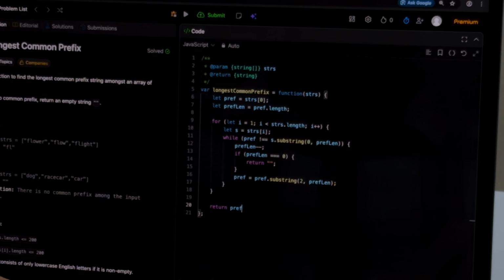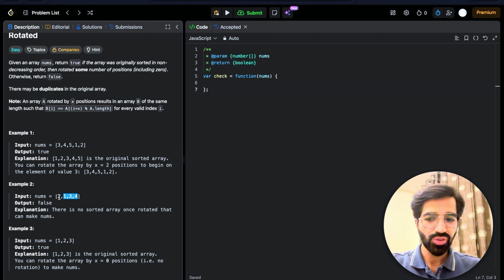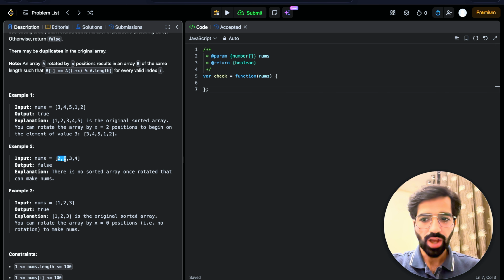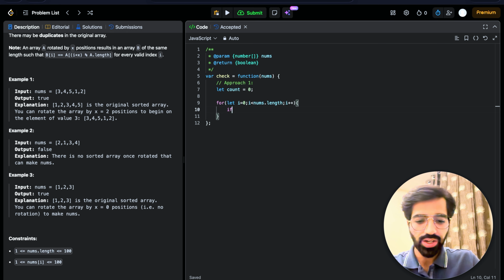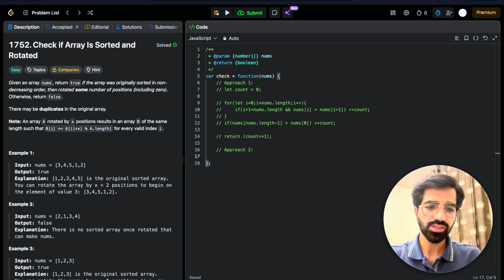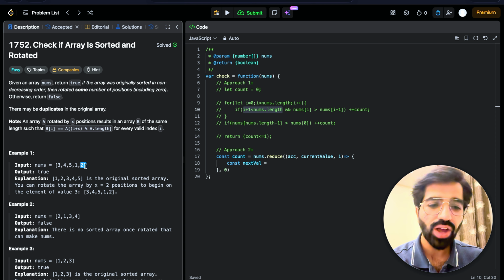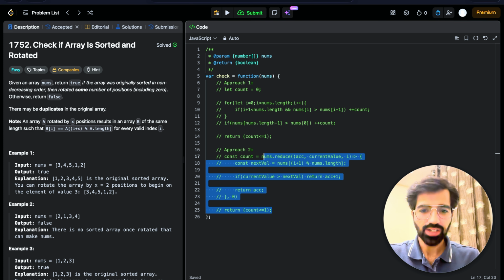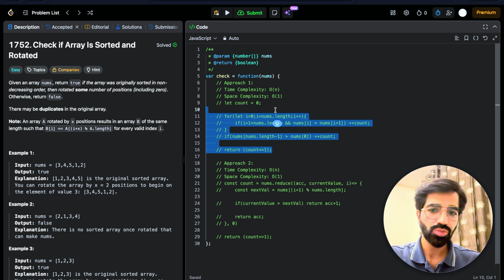🚀 Check if Array is Sorted and Rotated | JavaScript | Interview Preparation Series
In this video, we solve one of the most commonly asked Data Structures & Algorithms interview questions, Checking if an Array is Sorted and Rotated using JavaScript.

This problem is frequently asked in coding interviews because it tests your understanding of:
🔹 Array traversal
🔹 Sorted array properties
🔹 Logical condition checks
🔹 Time complexity

We walk step-by-step through the logic and show how to efficiently check whether a given array is sorted and rotated. In this video, you will learn how to verify if an array is sorted and rotated along with the JavaScript implementation of the solution and its time and space complexity.

[ Interview tips for similar problems ]

Background music details :
Benji · Dyalla

All explanations and code are my own.